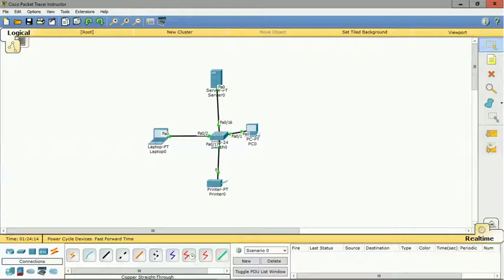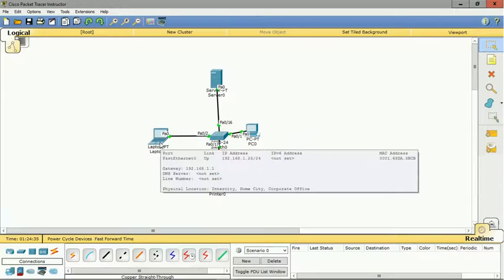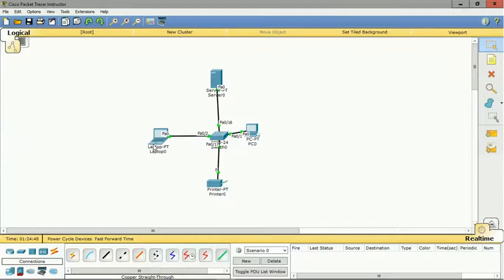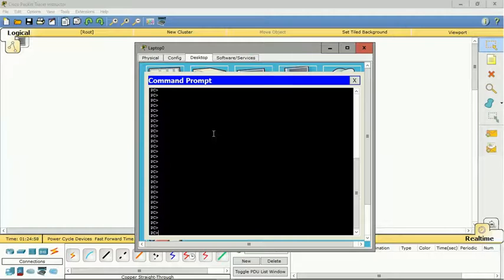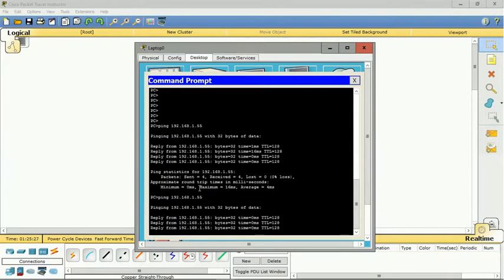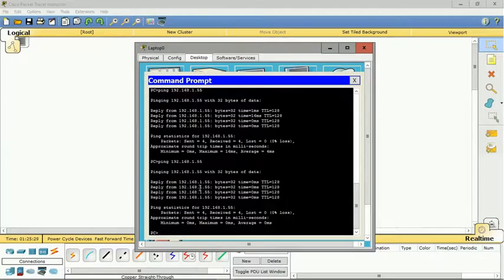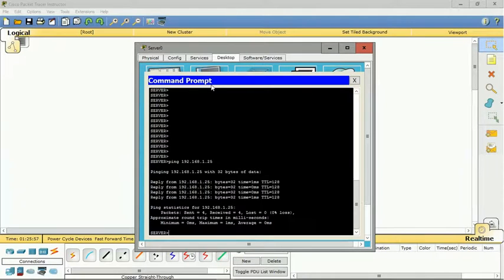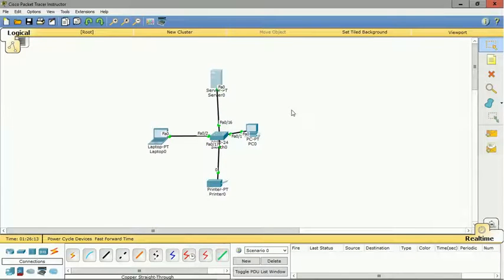Pinging devices in packet tracer